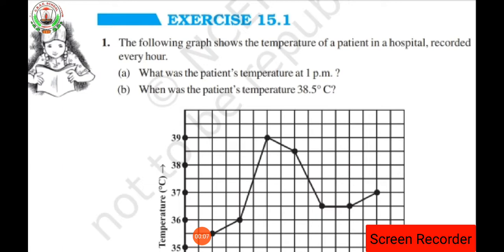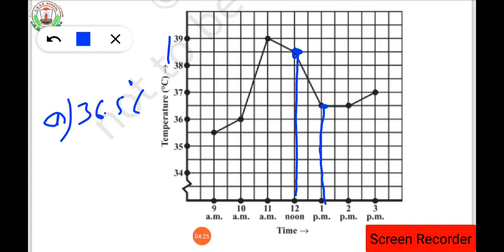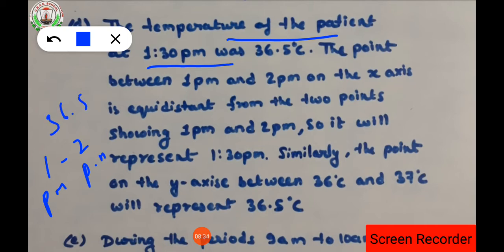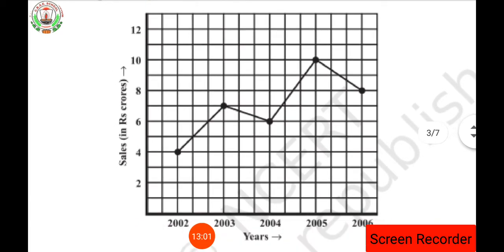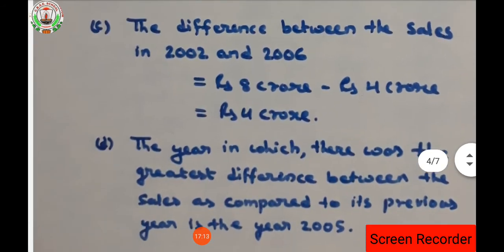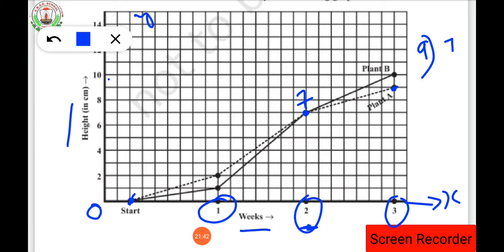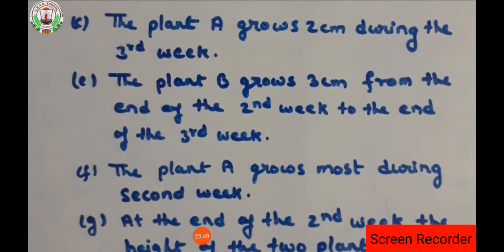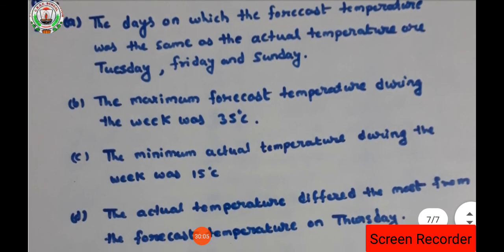3rd Dec Class 8th Maths